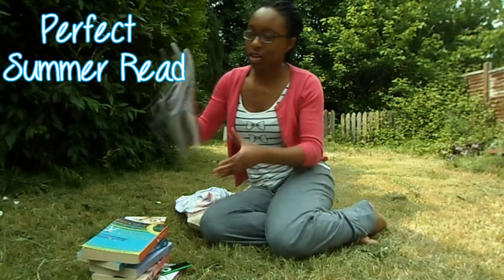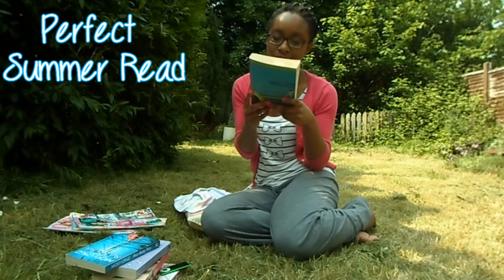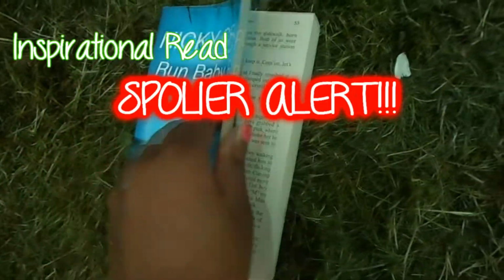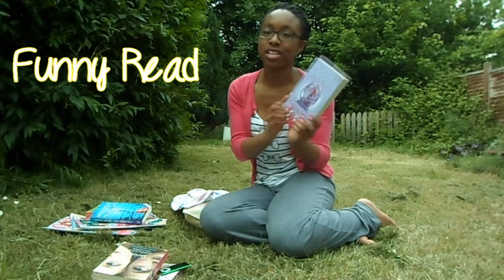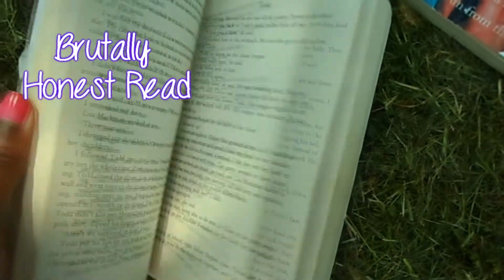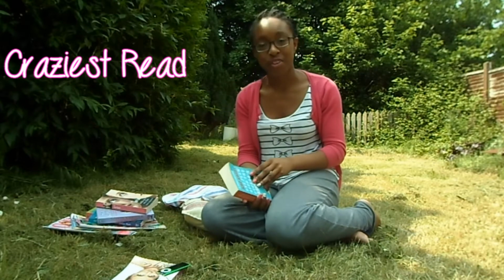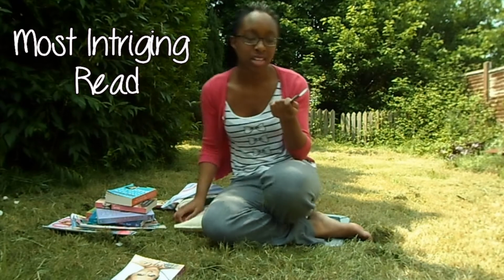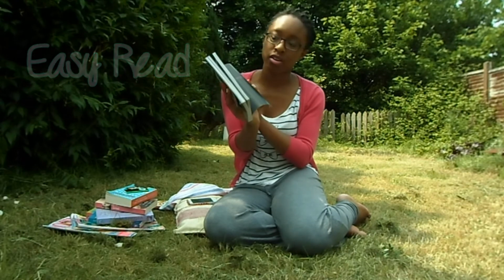My Summer Reads| Recommended Books for the Summer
❀  YooHoo...DOWN HERE!!

Going on Holiday/Vacation?
Looking for a great book to read whilst sunbathing/relaxing?
Here are a selection of books that I think would be great to dive into this Summer!

Music by: Curt Vernon " Name of the One I Love"